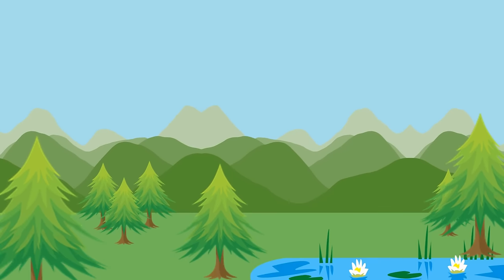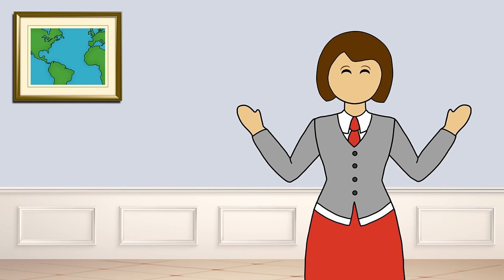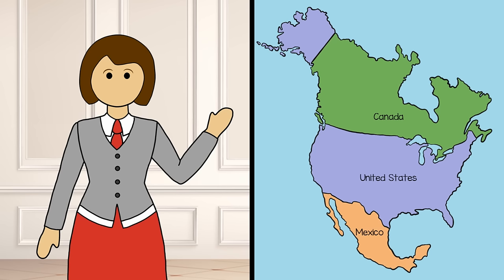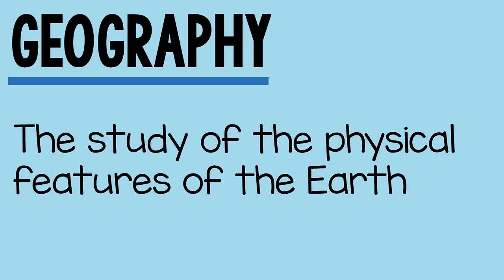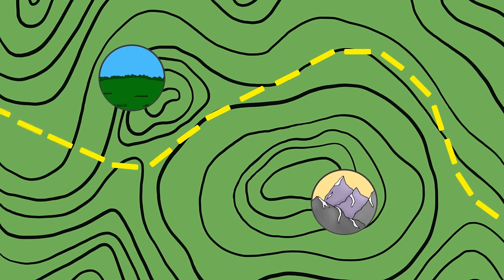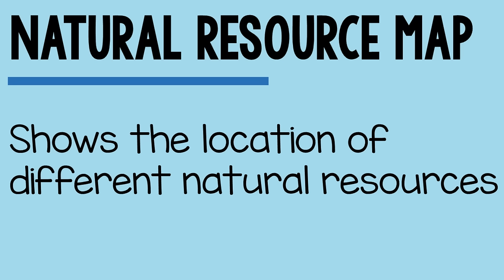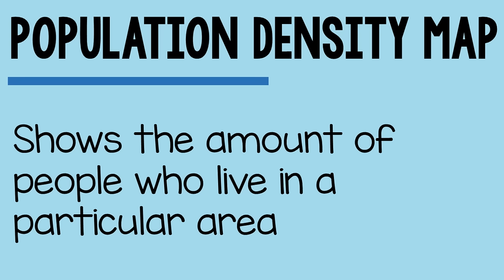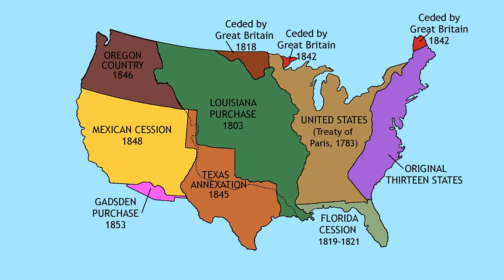Types of Maps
What are the differences between types of maps? This video will introduce you to eight common types of maps used in the study of geography.  You'll learn about political maps, physical maps, topographic maps, climate maps, road maps, natural resource maps, population density maps and historical maps.  Discover the unique features of each type of map and gain a deeper understanding of how maps help us navigate and understand our world!

Some clip art used throughout the video is from the amazing The Artventurous Life.
Communicator - Reed Mathis
Gold in Them Hills - Nathan Moore

Pursuit of History is on Social Media!